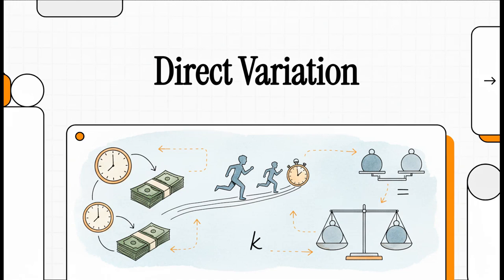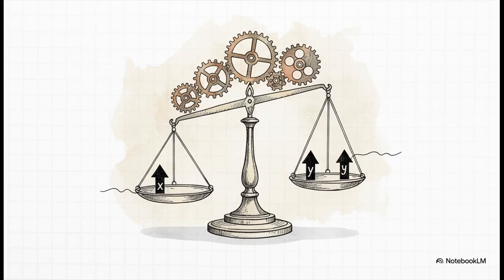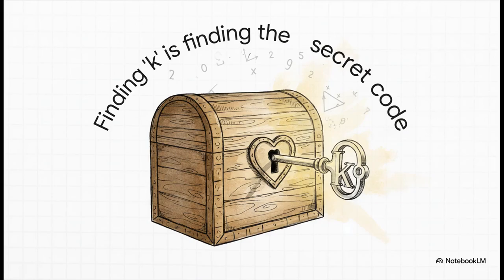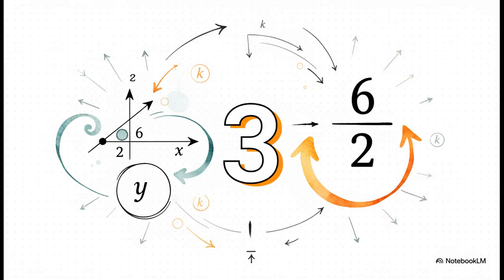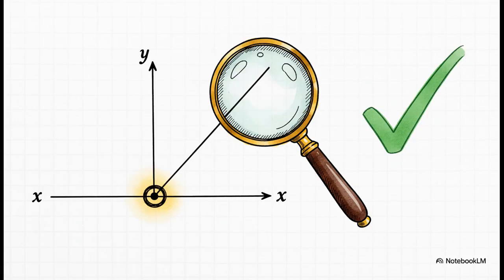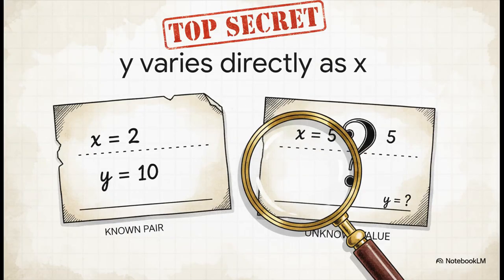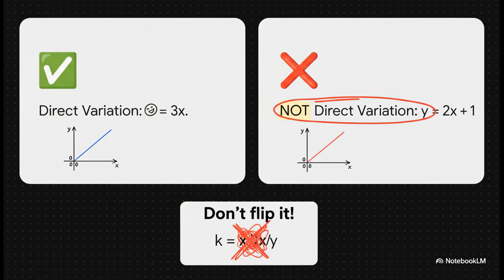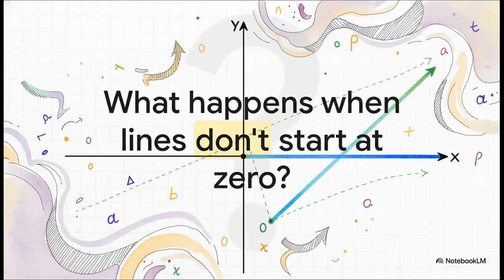Elementary Algebra 5.5: Direct Variation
Direct Variation — Elementary Algebra Study Guide (Section 5.5)

This video provides an educational overview of Direct Variation, covering the key concepts, formulas, and worked examples from our Elementary Algebra course.